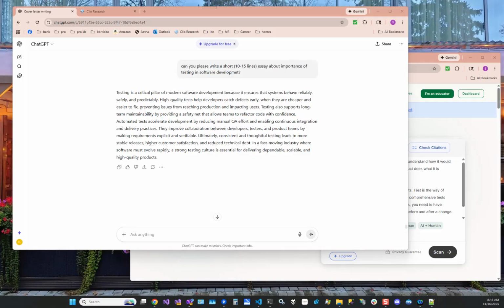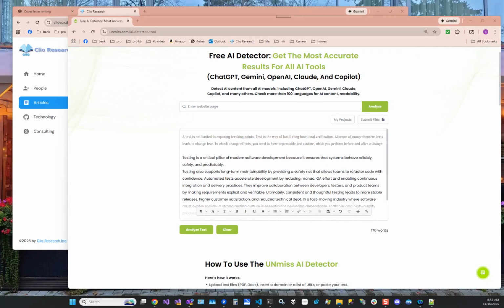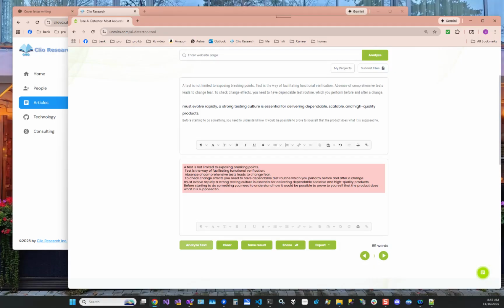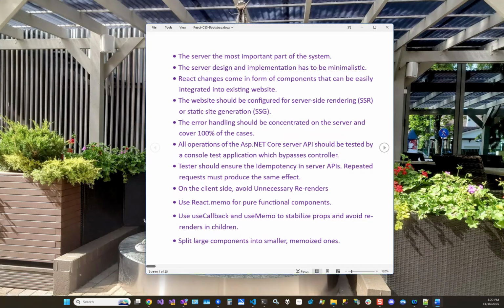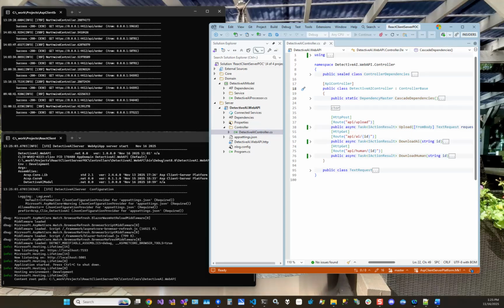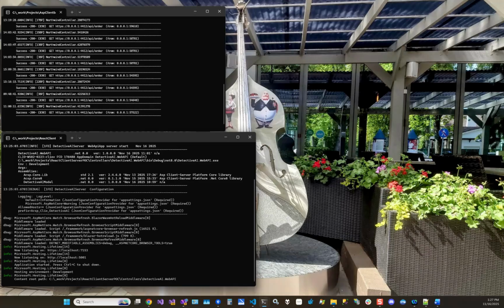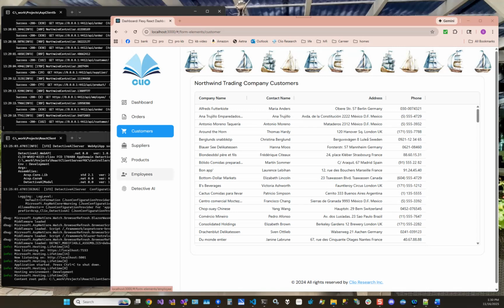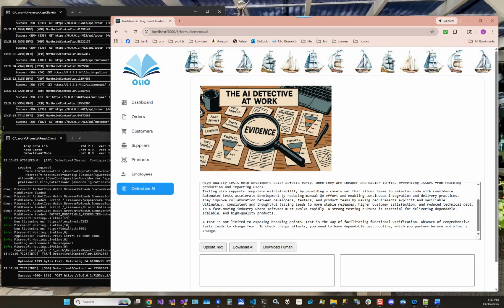Road map for creating a proper React Client-Server system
Based on example of an AI text detector feature, the video illustrates how an existing React website can be upgraded for functionality and performance